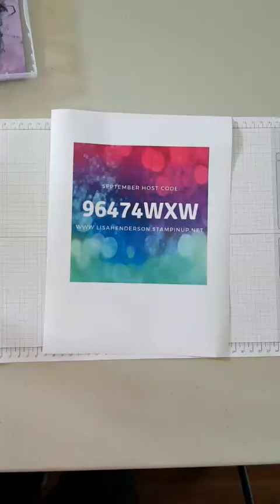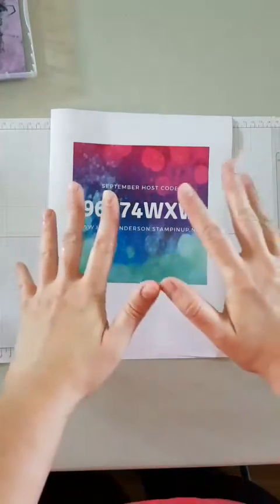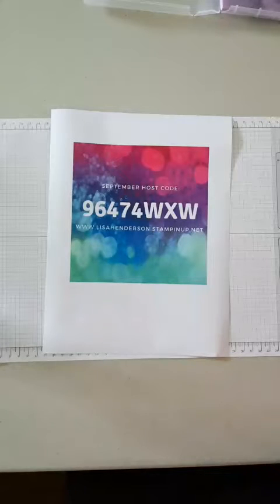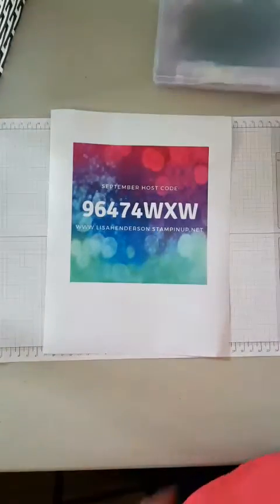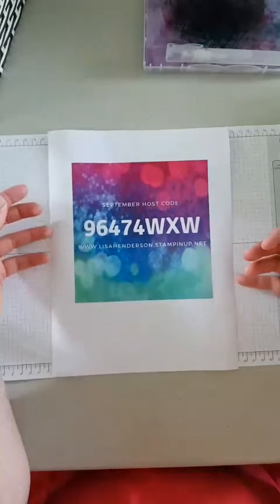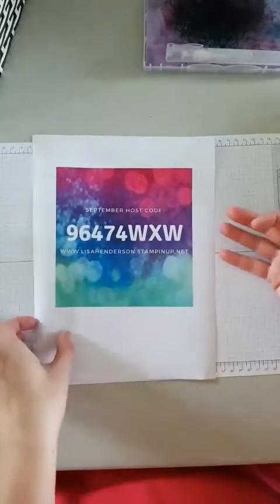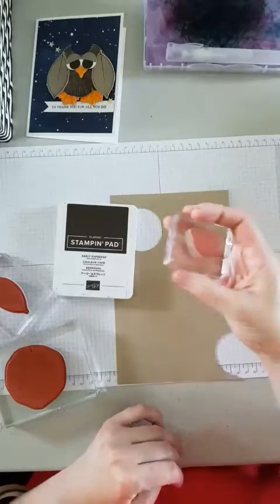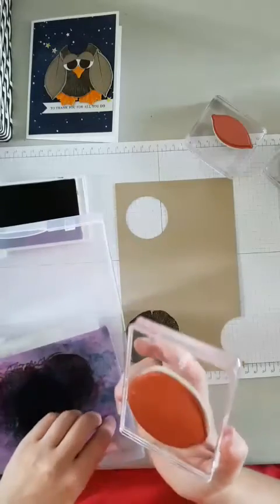Rooted in Nature Owl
Come make a cute owl card with me using the Rooted in Nature bundle from Stampin' Up!